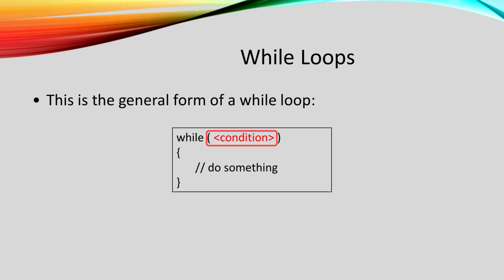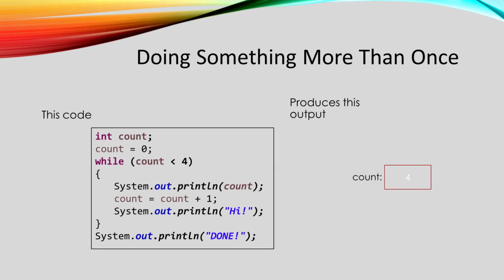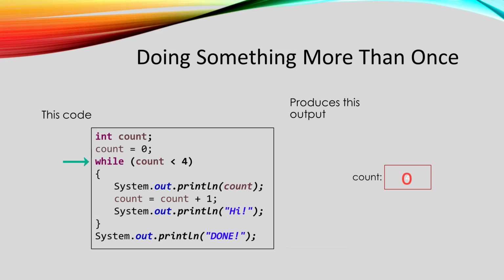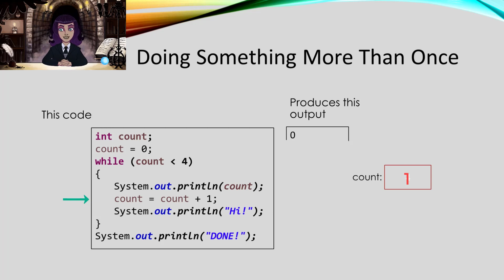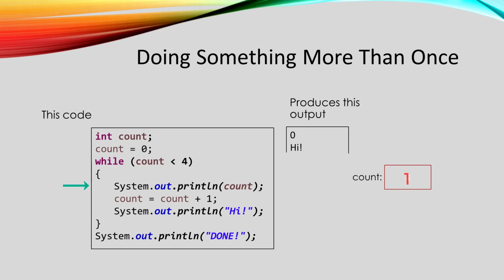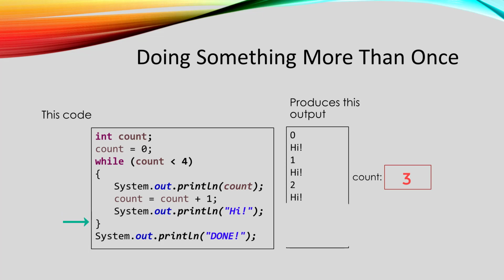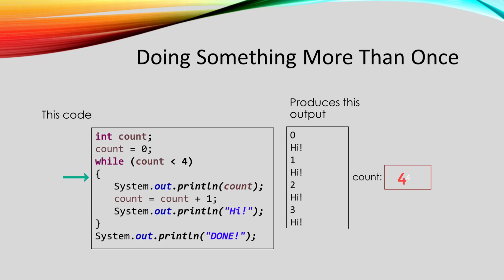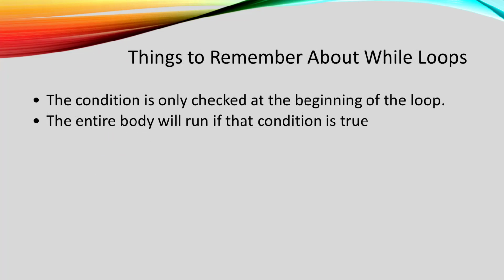Stage 1#4 Introduction to Java While Loops - Making Things Happen More Than Once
The while loop is a programming construct that lets your code do something multiple times.  In this video, we learn about the structure of a while loop and how the machine executes it.